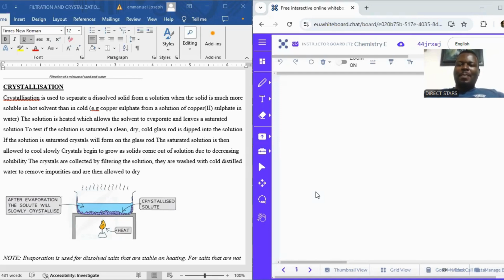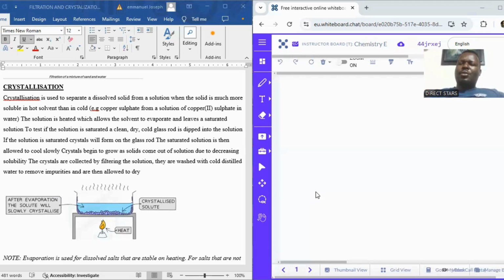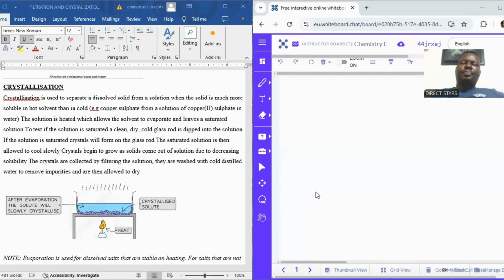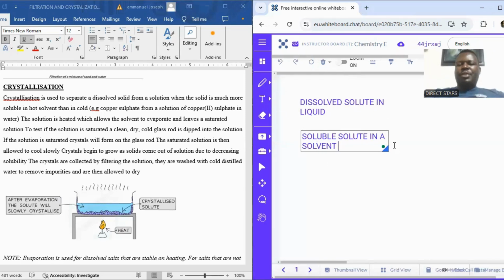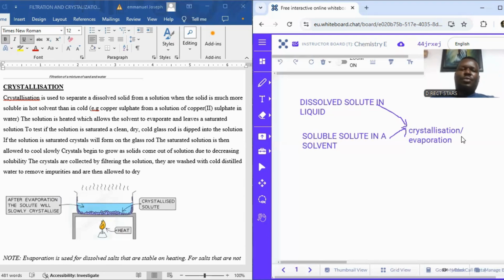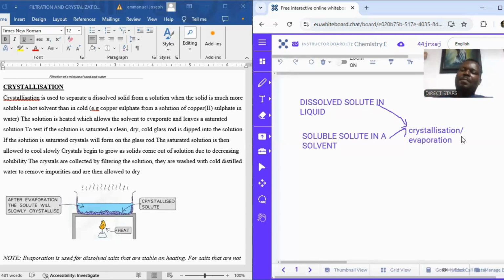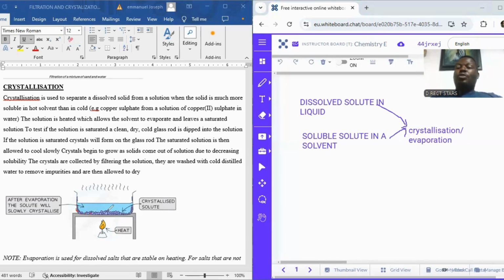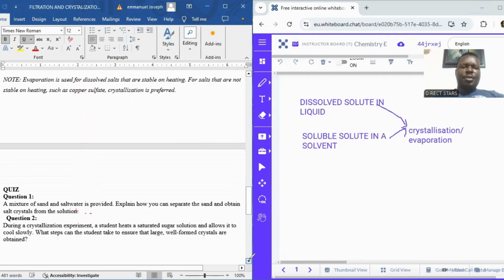Direct Star Chemisty Crystallization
Chemistry Class: Understanding Crystallization 🌟

Welcome to another exciting Chemistry lesson! In today's class, we'll explore crystallization, a fascinating process used to separate and purify substances. Whether you're a student preparing for exams or a curious learner, this class will break down the concept into simple steps and real-life applications.

🔍 What You'll Learn:
✅ What is crystallization?
✅ How does it work?
✅ Step-by-step demonstration of the crystallization process.
✅ Practical examples and its importance in everyday life.

This lesson is perfect for students preparing for GCSE and A-Level Exams and looking to ace their chemistry exams or anyone interested in building a solid foundation in science.

📚 Don't Forget!

🎓 Learn Smarter, Learn Better with Direct Stars!